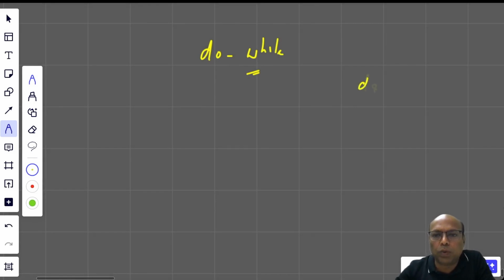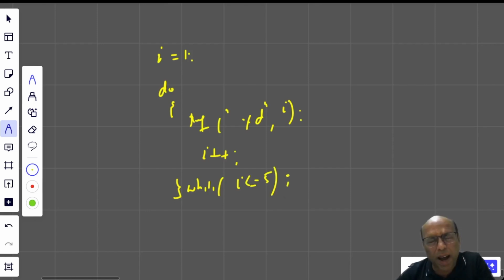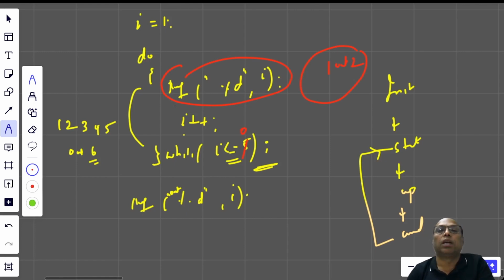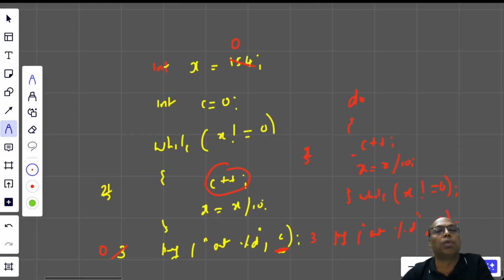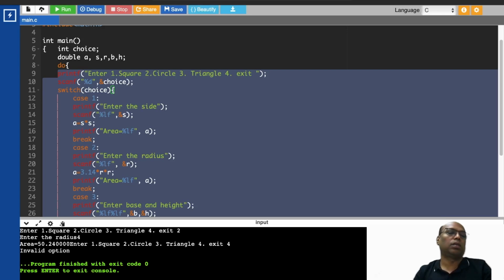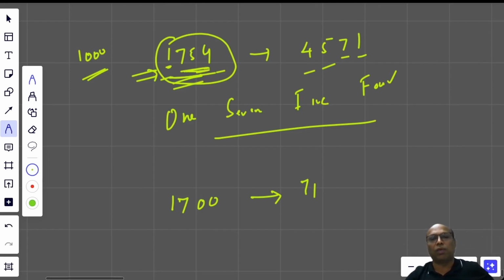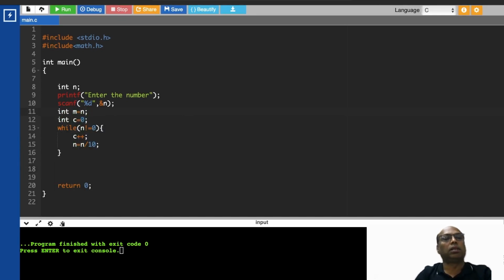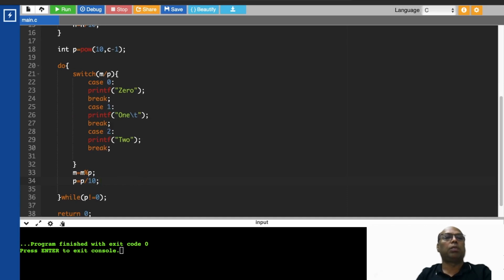Lecture 17: Do-While Loop in C | C Programming for beginners by Mr. Jude Miranda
C programming session for beginners Lecture 15: Nested Loop in C by @CodeWithJudeMiranda